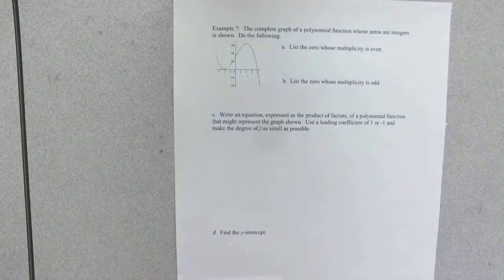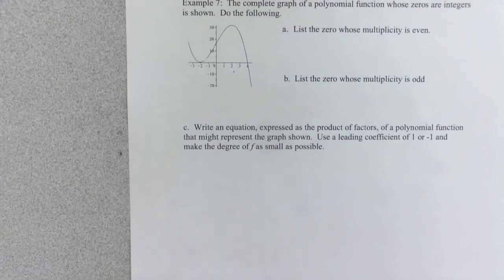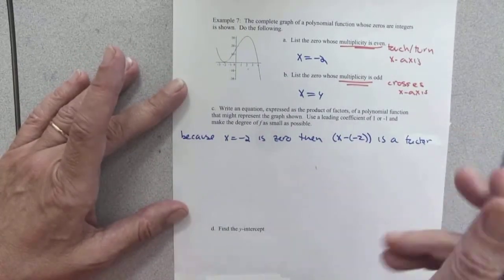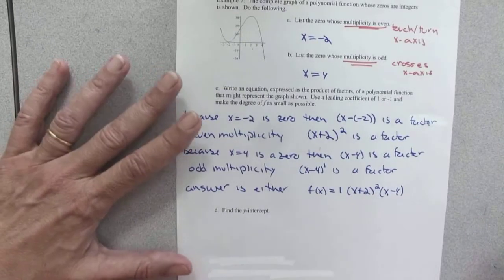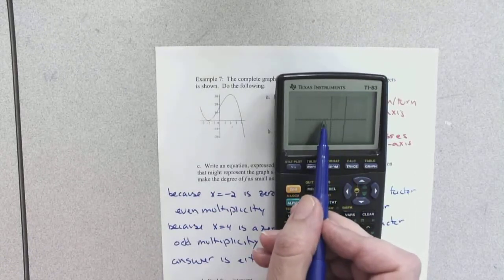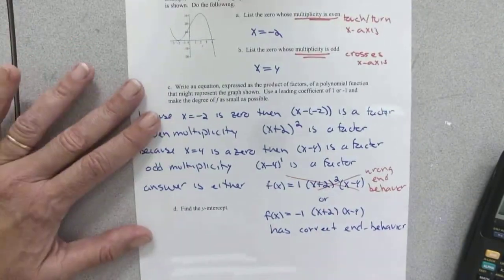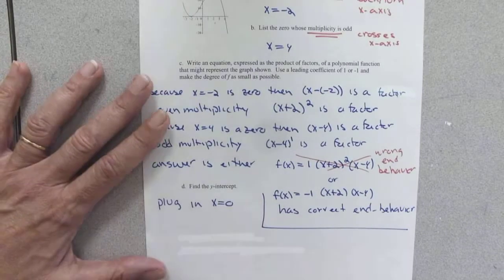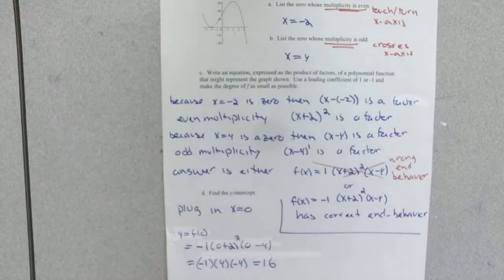College Algebra Section 3.2 Video 5